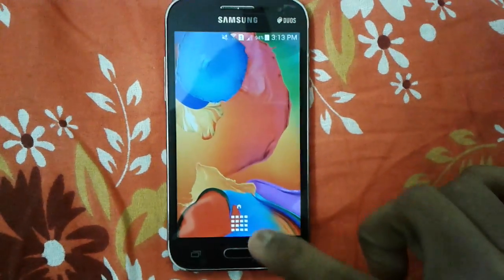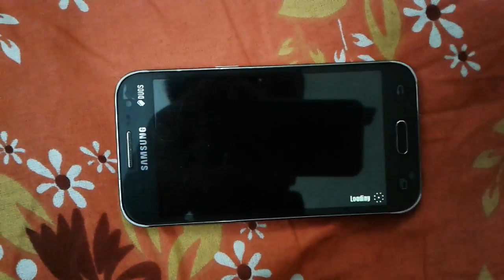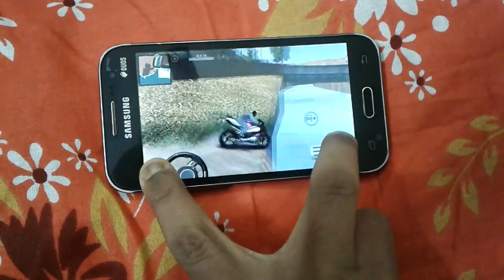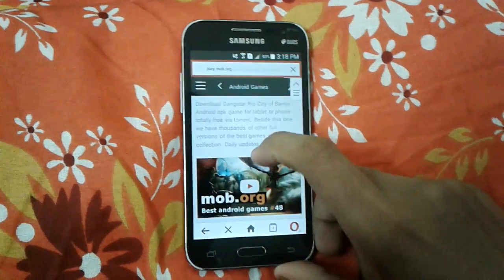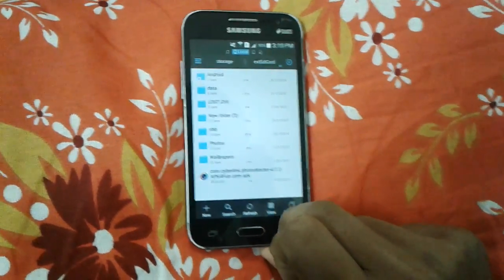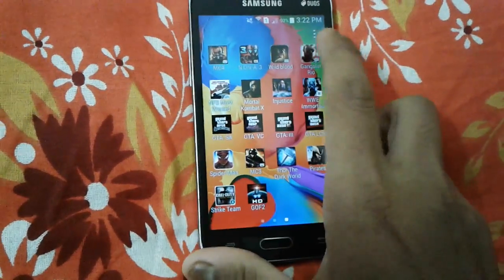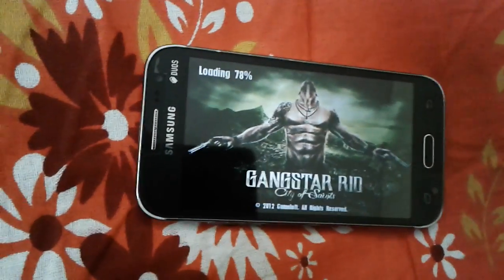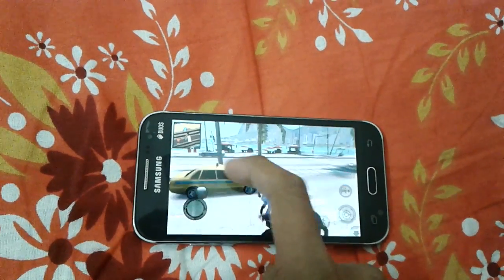How to download Gangster Rio City of Saints for free on any android device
Hii guys welcome back to my channel Game Tech Tutorials and it's me anuj thakur and today I am going to show you how to download Gangster Rio City of Saints for free on any android device So follow the steps carefully

Step 1--open browser and search for the game Gangster Rio City of Saints

Step 2--open link play.mob.org and download the latest version of the apk with data

Step 3--after download has finished open es file explorer and extract zip file in the folder android/obb and install the apk

Step 4--after opening game it will ask to download addition 800 or something MB of data just download it after it will automatically open

Note--Gangster Rio City of Saints is an offline game so enjoy